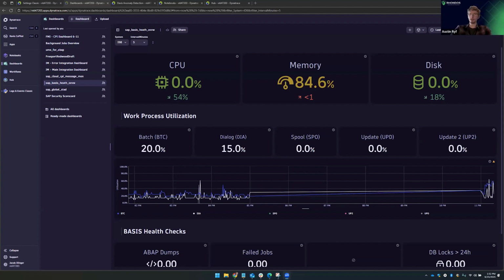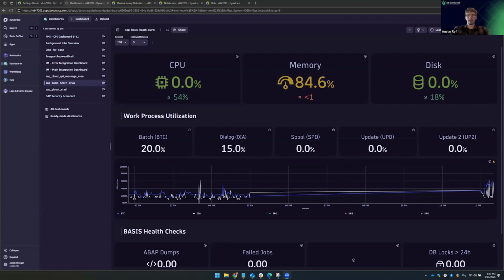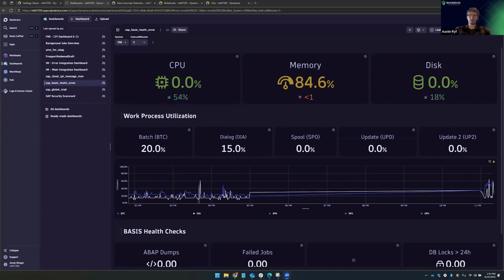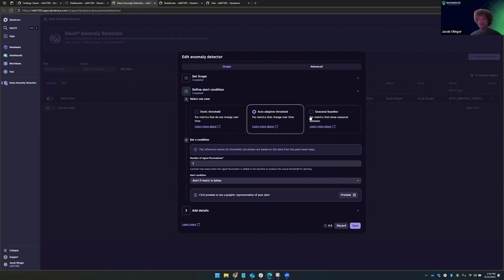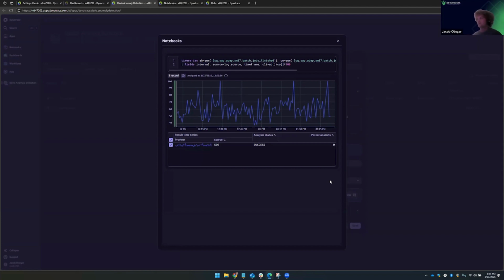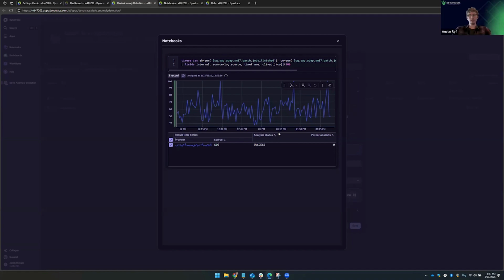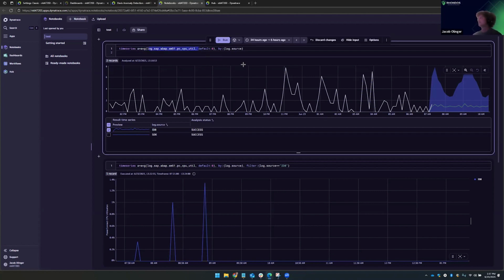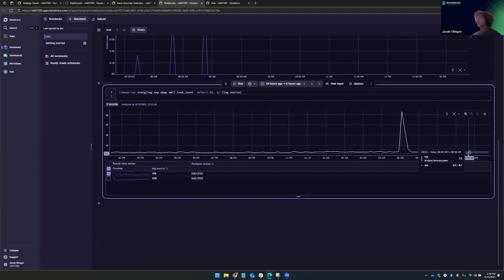Elevate SAP Observability with Davis AI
Learn how Davis AI, Dynatrace's powerful AI engine, supercharges your SAP data monitoring through anomaly detection, predictive analytics, and a cutting-edge large language model (LLM). Learn how to reduce mean time to resolution, avoid alert misfires, and gain actionable insights — all by leveraging PowerConnect data. Perfect for IT teams, SAP admins, and executives aiming to minimize downtime and maximize operational efficiency.